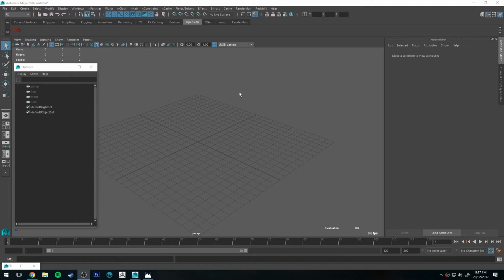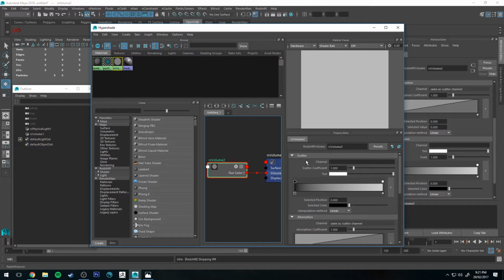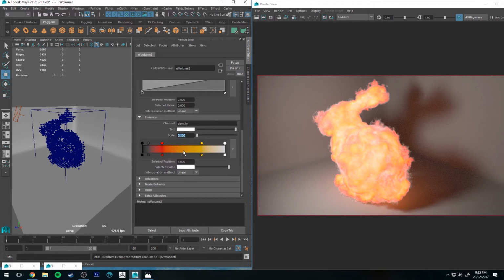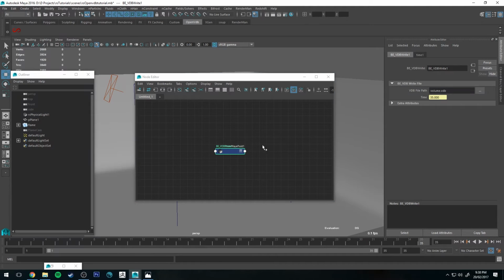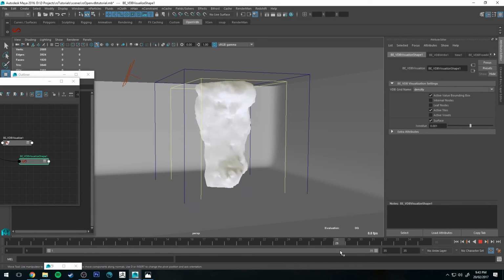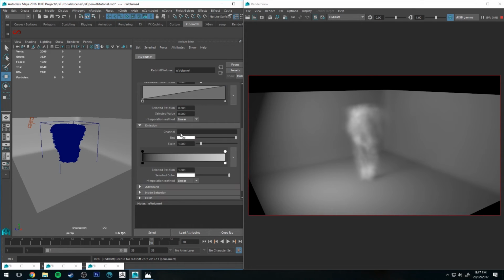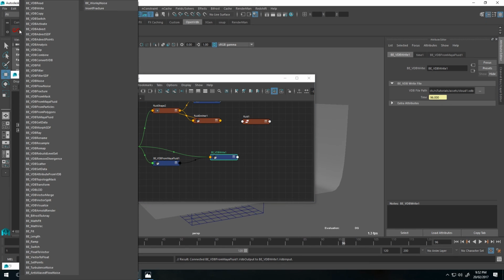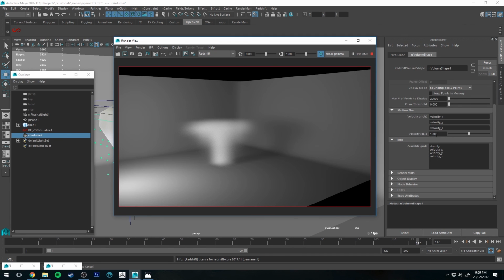Redshift Maya Fluids with OpenVDB Tutorial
Just a brief overview of some workflows for using Maya Fluids with Redshift. First I'll show you how to import a simple .vdb file and assign a shader and have it render while adjusting some shader parameters. Next we'll look at caching out an animated example from the Maya Visor and finally we'll look at how to create a Maya fluid from scratch and have it update and render on the fly.